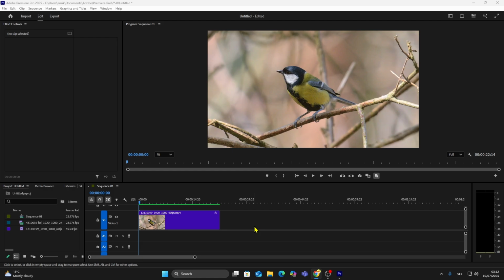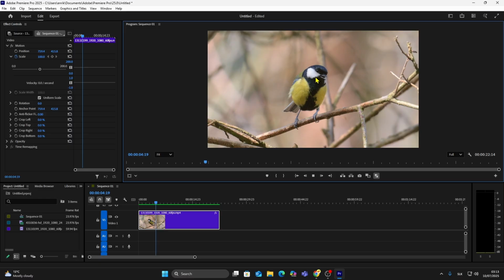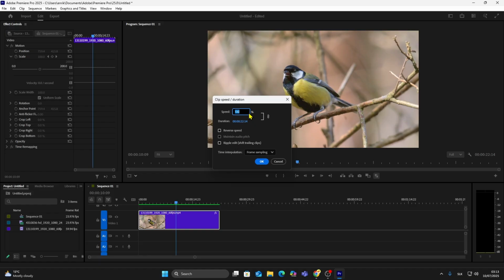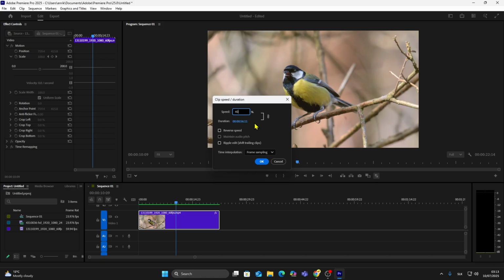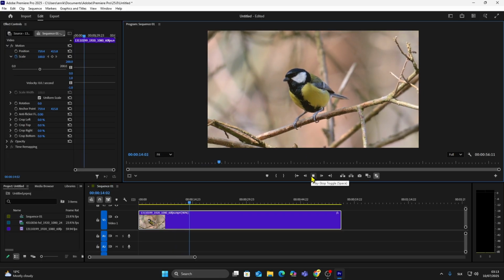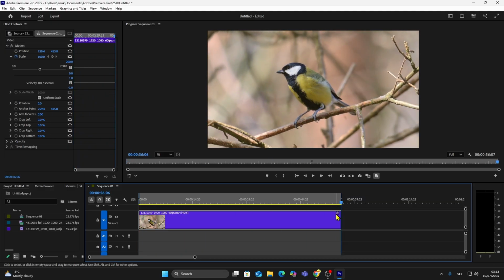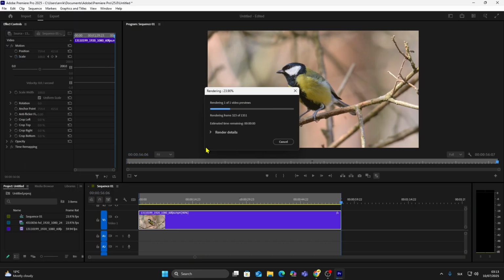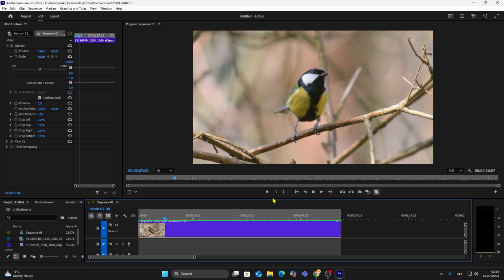How To Make Smooth Slow Motion in Premiere Pro | Optical Flow | 2025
Want buttery-smooth slow motion in your videos? In this tutorial, I’ll show you how to properly slow down any video in Premiere Pro using Optical Flow.
You’ll learn how to adjust speed using the Speed/Duration settings, and how to enable Optical Flow for cleaner playback — especially with fast-moving subjects like birds or sports.

🕹️ Perfect for:

Nature footage

Action scenes

B-roll slow motion

TikToks and cinematic edits